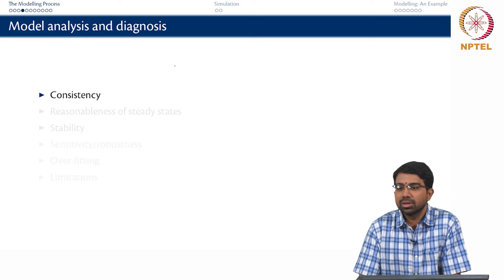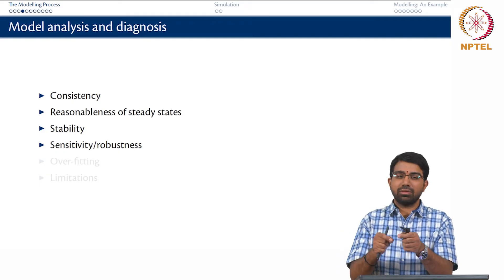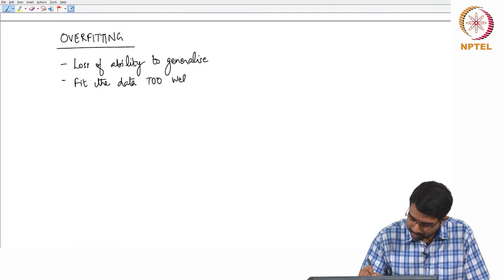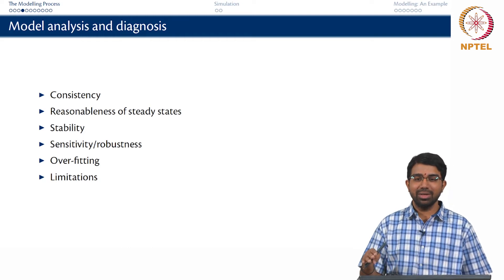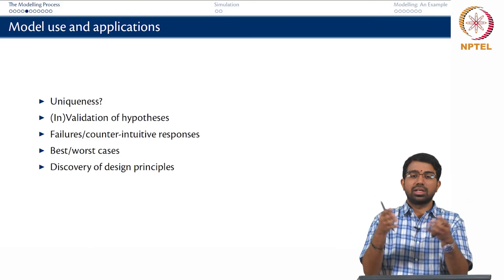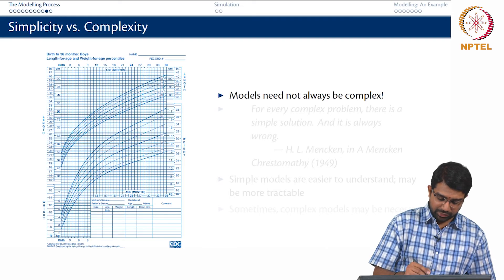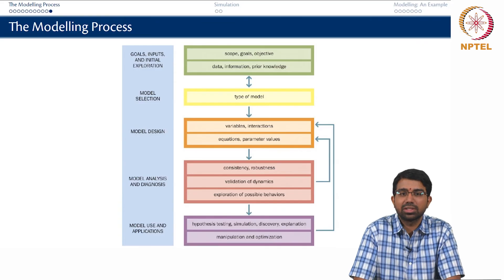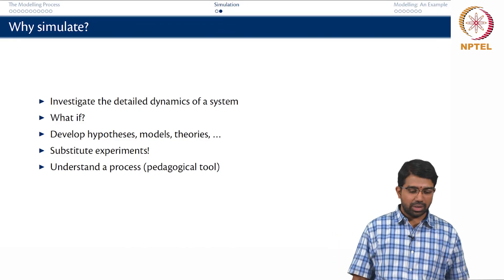#5 Fundamentals of Mathematical Modelling | Part 2 | Computational Systems Biology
This lecture examines model analysis and diagnosis, including overfitting, uniqueness, and validation. It emphasizes the iterative nature of model development, the importance of testing and refining models, and the applications of models in various scenarios, such as extrapolation and prediction.